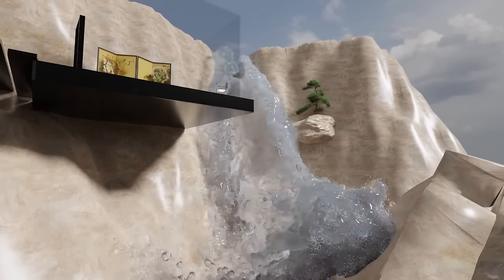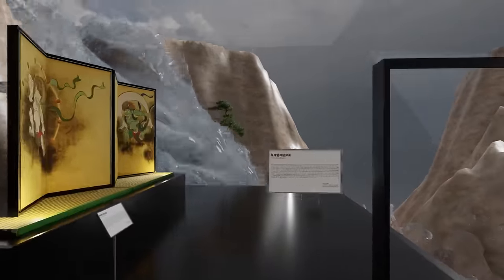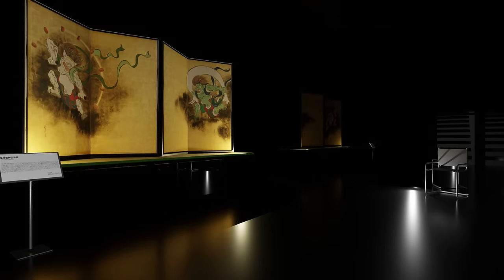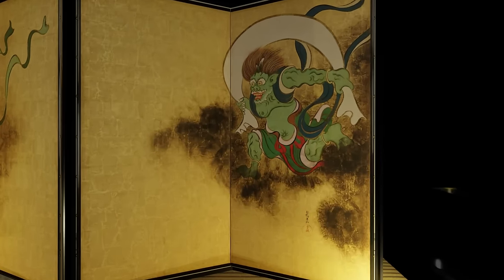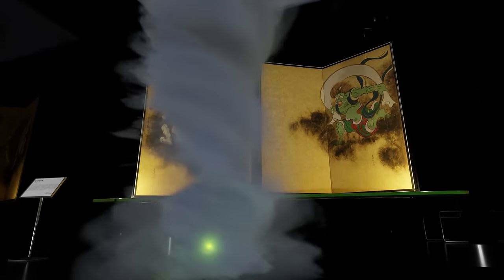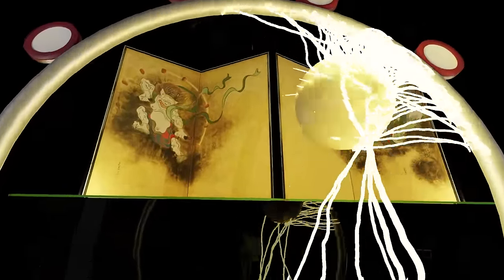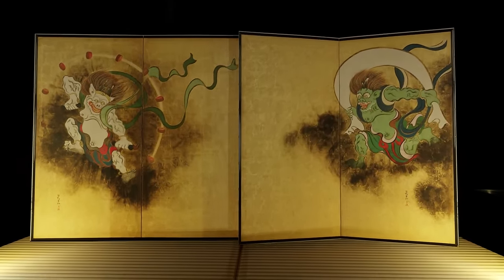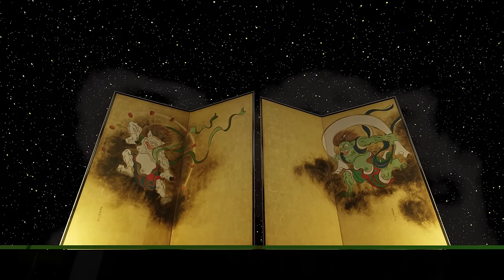Exploring Japanese Art: Ogata Korin's 'Fujin Raijin Picture Folding Screen' through Blender 3DCG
Hello, I'm a 3D CG artist based in Japan.I showcase Japanese culture through Blender 3D. I will introduce traditional Japanese art paintings.

"Fujin Raijin Picture Folding Screen" is an exceptional painting created by Ogata Korin, a Japanese artist from the 17th to 18th century. This painting is a set of two folding screens with the wind Fujin on the right side and the thunder Raijin on the left side.

Fujin is portrayed in a powerful stance, controlling the wind, with the intensity of the breeze evident in the fluttering sleeves and hair. Raijin is depicted with lightning, his furious expression and the lightning bolts he holds are striking.

Kourin Ogata faithfully traced the national treasure "Fujin Raijin Picture Folding Screen" drawn by his mentor, Soutatsu Tawaraya, and enhanced his unique artistry. Korin's work is characterized by its depiction of Fujin and Raijin as one, with an emphasis on harmony.

It is a master piece that  embodying the essence of Japanese art.

Japan has many wonderful artworks like this.
Please visit the museum when you come to Japan someday.

【Source of artwork】
■ ColBase: 国立文化財機構所蔵品統合検索システム

※ This work was created by the author using Blender, based on the materials from the above-mentioned 'ColBase'.

【Music】
3DCG & Movie：kirillovlov